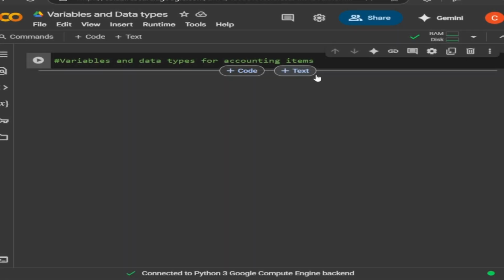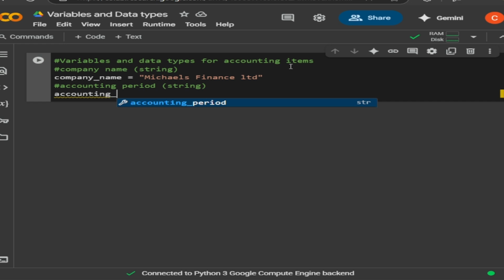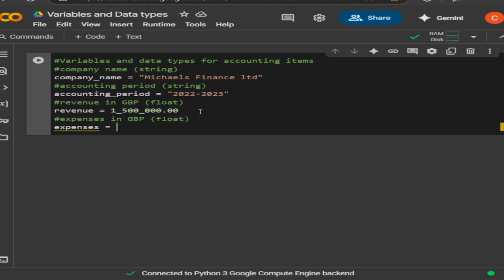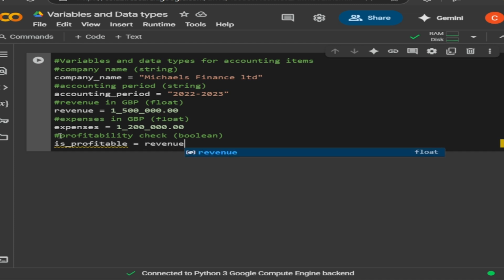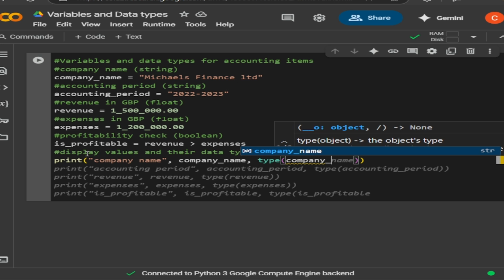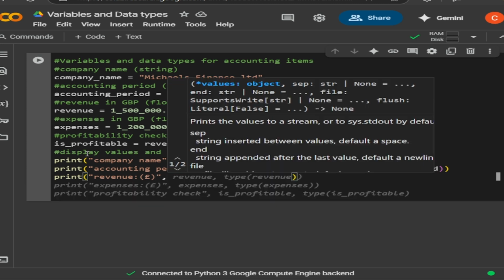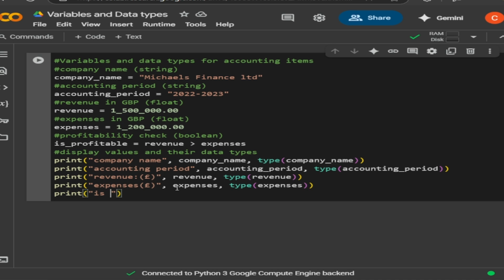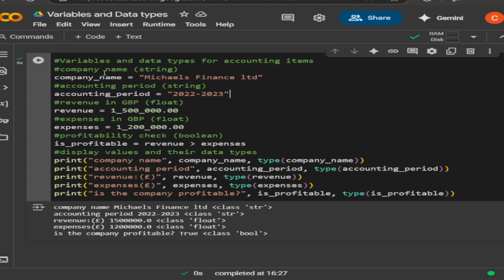Python Basics – Variables & Data Types Explained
In this quick Python tutorial, I cover the basics of variables and data types with simple, beginner-friendly examples.

You’ll see how to:
- Create and assign variables
- Understand data types like integers, floats, strings, and booleans
- Print outputs and check data types using `type()`

Perfect for anyone new to Python or looking for a refresher!